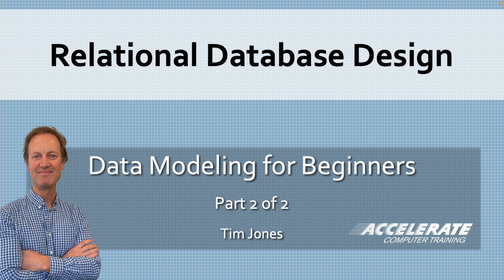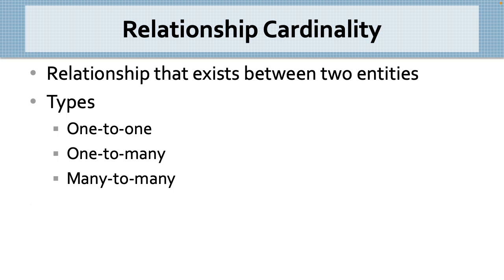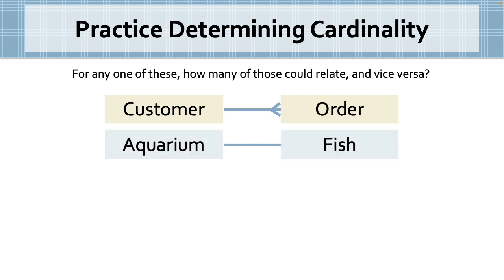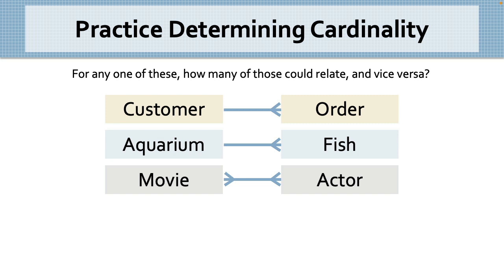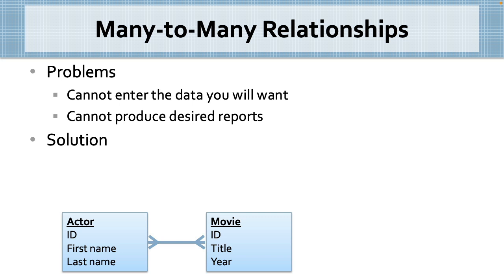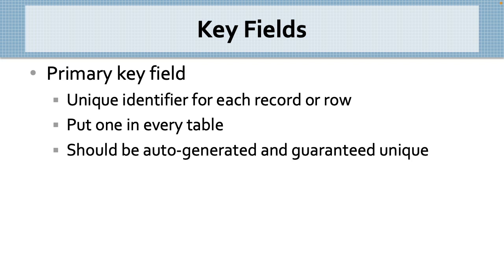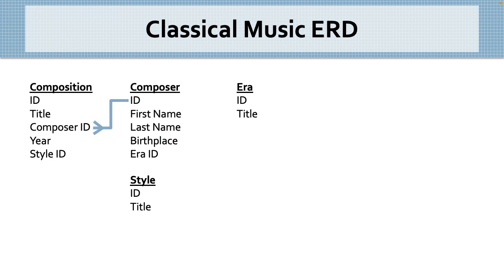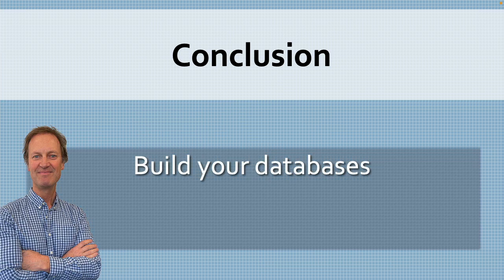Relational Database Design: Data Modeling for Beginners Part 2 of 2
In Part 2 of this two-part video series, we complete the discussion of how to plan your relational database structures by learning to determine the relationship cardinality, or type of relationship, between entities: one-to-one, one-to-many, or many-to-many. We also learn how to resolve many-to-many relationships by inserting a join table. And lastly, we complete the Entity-Relationship Diagram by drawing in the crows feet symbols.